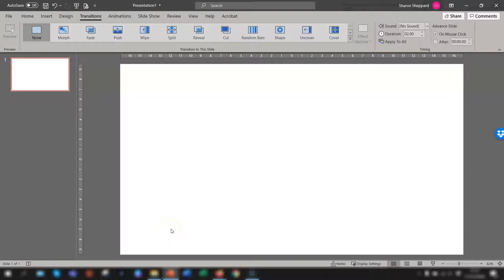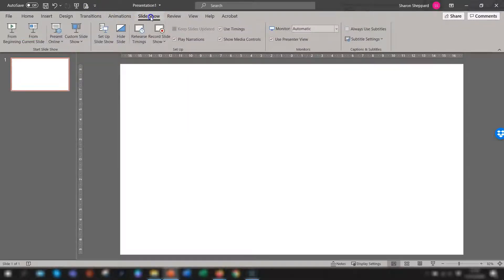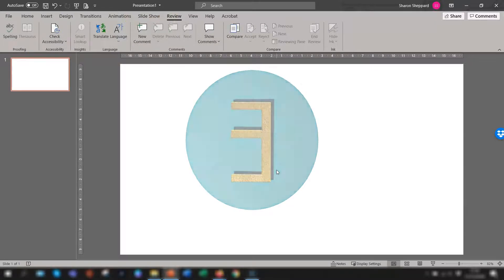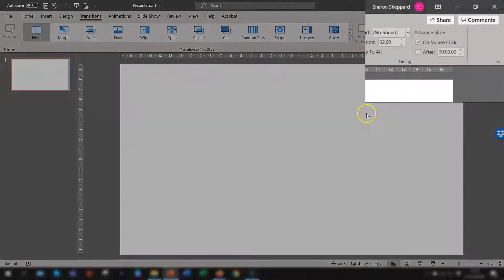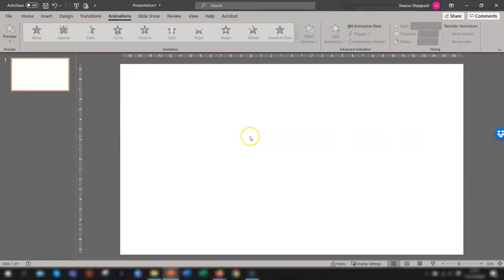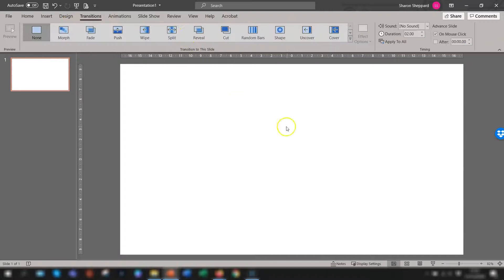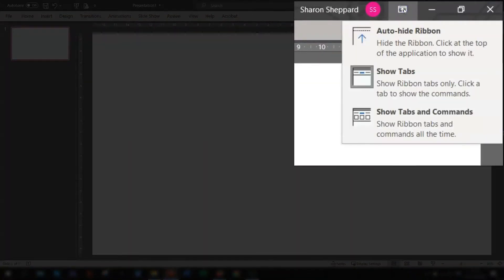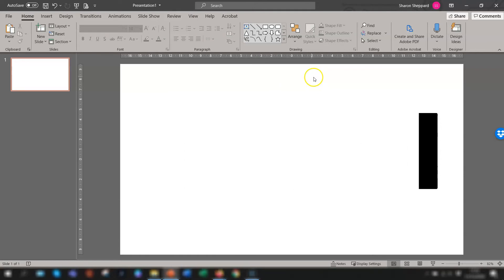How To Hide The Ribbon In PowerPoint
5 quick and easy ways to collapse the ribbon when using MS PowerPoint, so just the tab headings are visible.  I also show you how to permanently hide the ribbon so you have loads more space to view on your slides. Timestamp is below.

Sharon x

⏱ Timestamp ⏱
00:00 Intro
00:16 5 ways to hide the ribbon
02:43 How to temporarily maximise the ribbon
03:01 How to permanently hide the ribbon and tab headings